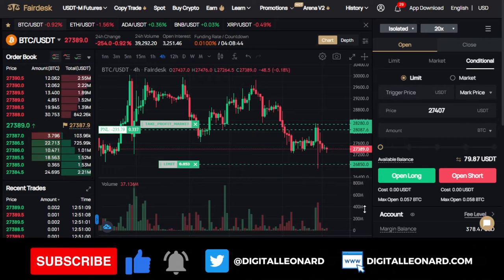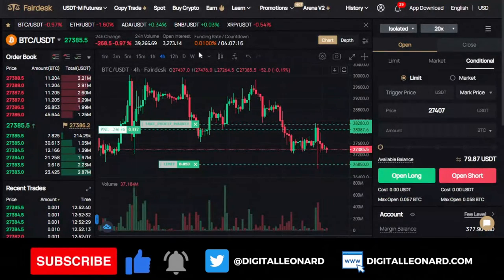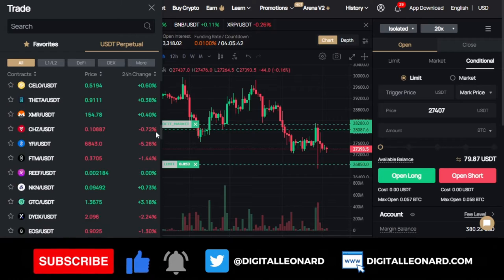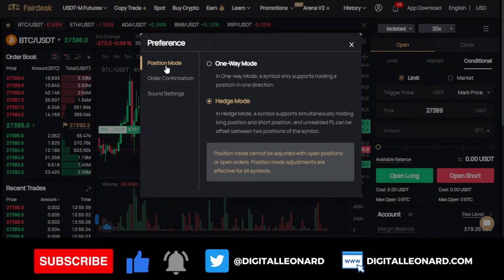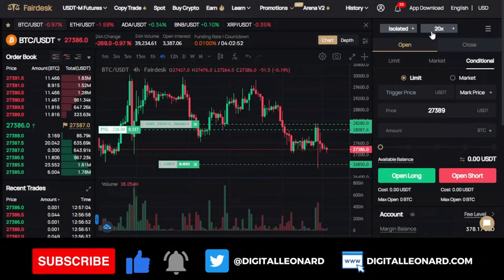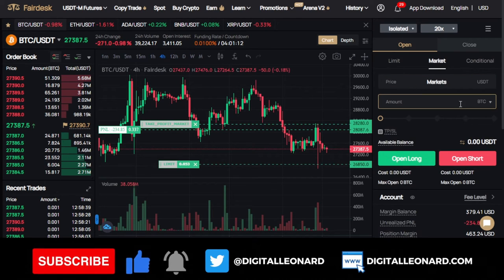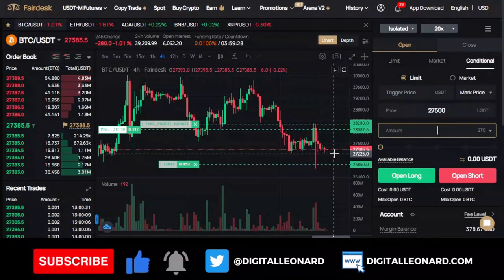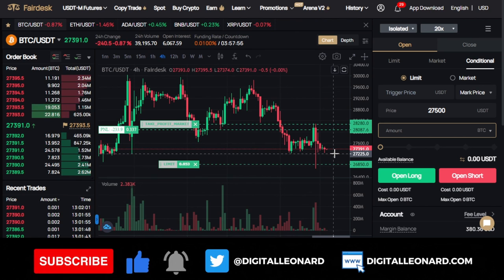Fairdesk Futures Trading Tutorial | How to Use Fairdesk Exchange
Fairdesk Futures Trading Tutorial and How to Get $50 Trading Capital

USEFUL LINKS👇👇
BITGET VIDEO TUTORIALS

✅✅BITCOIN👉 1KuFN1644uXvHECLR7UV3X2RgYfrR8woR1

✅✅Ethereum👉 0x139c05ba1bD30D79e964f9F160f681b79C1bD0f1